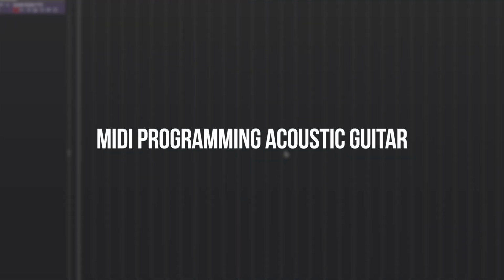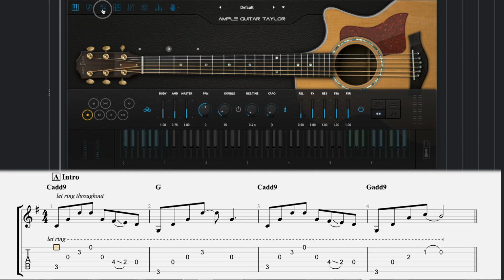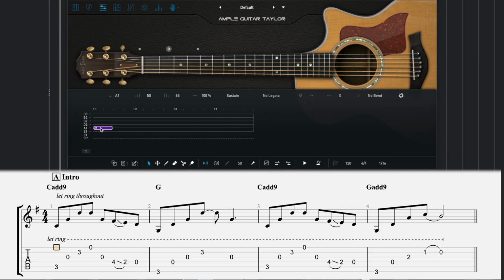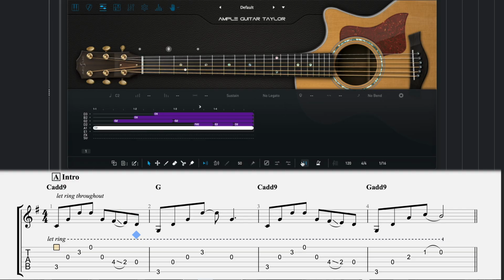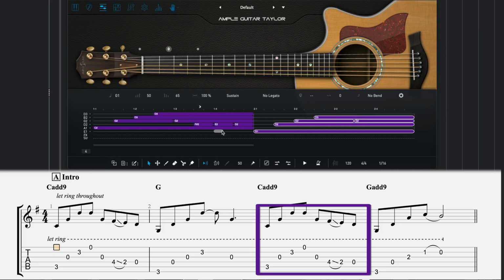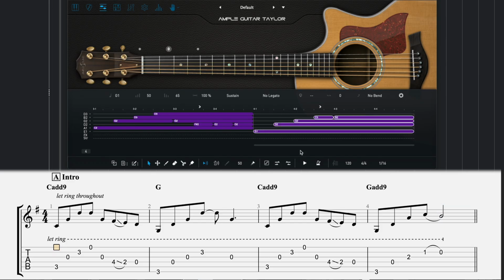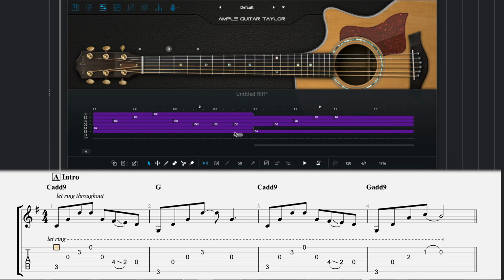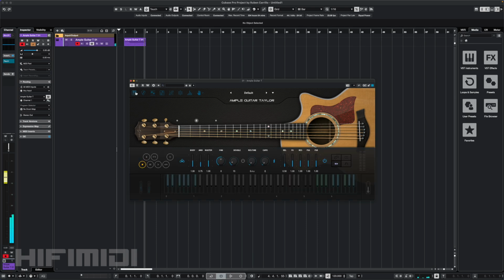Ample Guitar | Acoustic Guitar MIDI Programming | (Austin) Intro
In this video I show you how to program a beautiful acoustic guitar intro using Ample Guitar Taylor. This is the beginning of Austin by Blake Shelton.

I will be posting more videos each week.